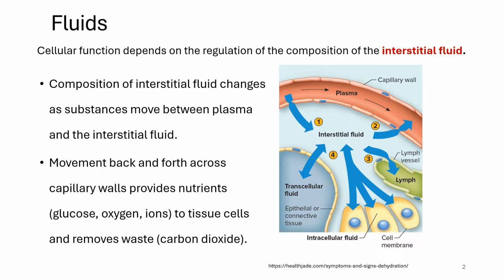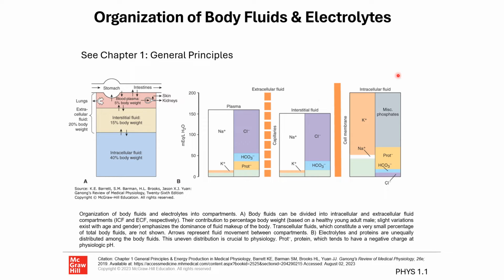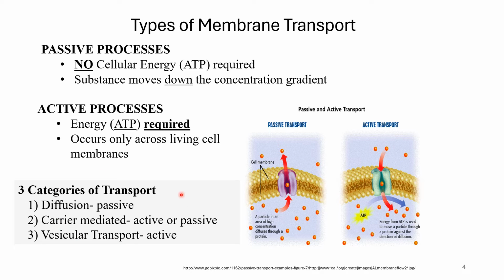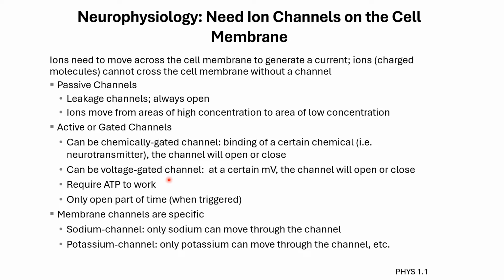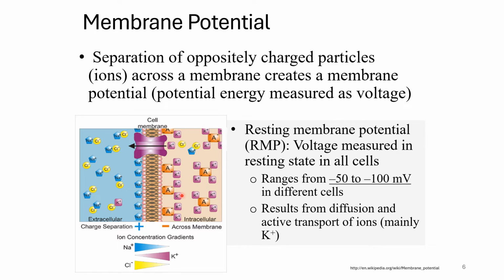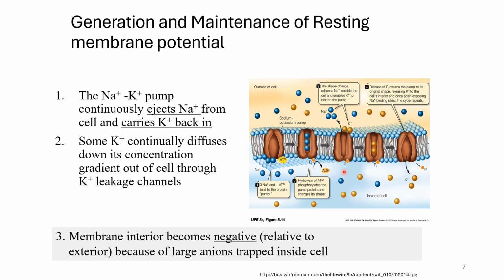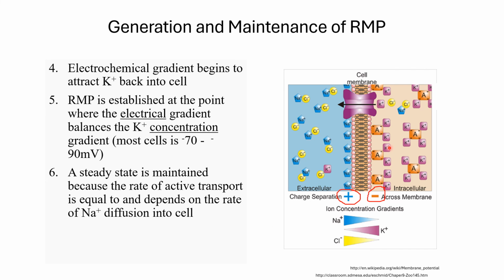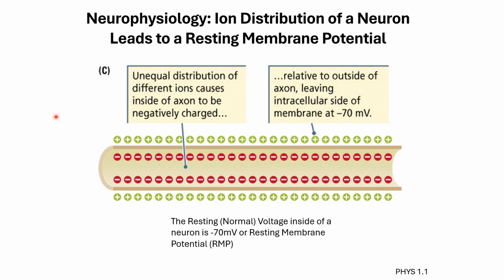Week 1 Membrane Transport and Resting Membrane Potential Video 1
MABS 3430